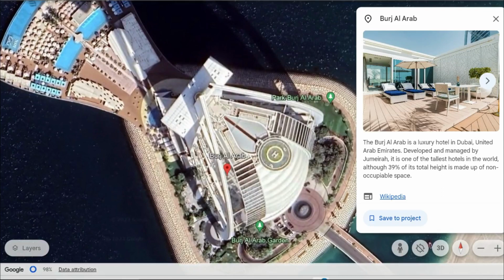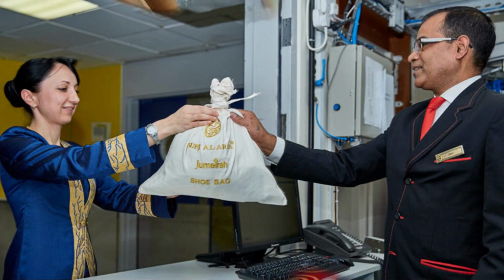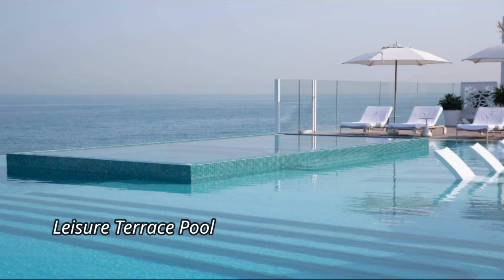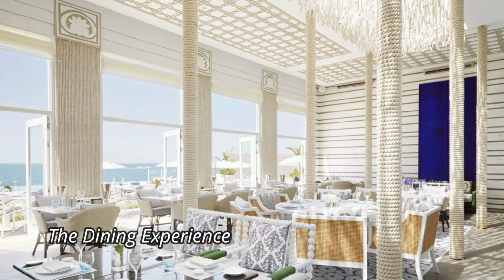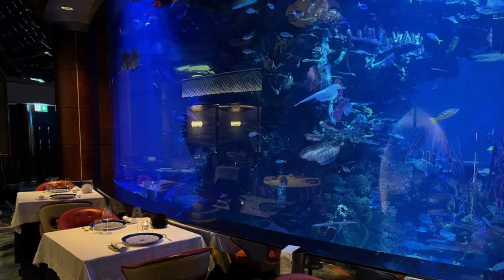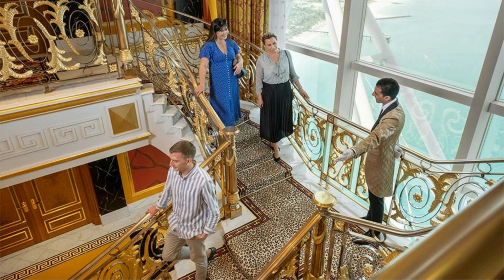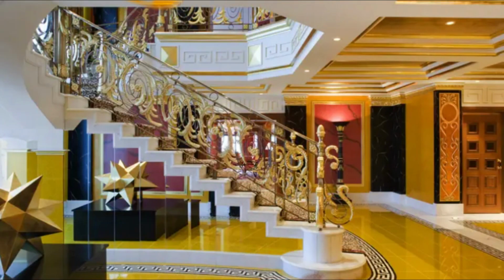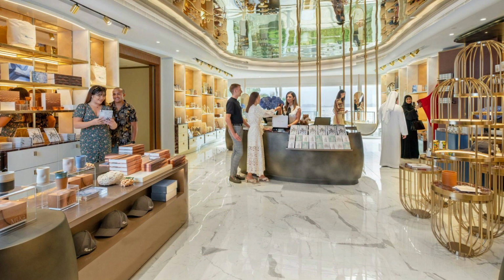Inside Burj Al Arab (All you need to know)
🌟 Discover the Extravagance of Burj Al Arab | Ultimate Guide & Virtual Tour! 🌟

Welcome to an enchanting journey through the epitome of luxury and architectural brilliance – the iconic Burj Al Arab in Dubai! 🏰✨ In this video, we unravel the secrets and opulence of the world's only 7-star hotel.

🔍 What's Inside?
Join us as we explore the lavish interiors, breathtaking suites, and exclusive facilities that make Burj Al Arab a symbol of unparalleled indulgence. From the majestic lobby to the sumptuous restaurants, every corner is a testament to Dubai's commitment to luxury.

🏨 Suite Showcase
Get an exclusive peek into the extravagant suites that have hosted celebrities, dignitaries, and royalty. Marvel at the panoramic views of the Arabian Gulf and Dubai's skyline, all from the comfort of these opulent accommodations.

🌐 Virtual Tour
Can't make it to Dubai? No problem! Immerse yourself in a virtual tour that transports you to the heights of luxury. Experience the magnificence of Burj Al Arab as if you were there in person.

📸 Instagrammable Moments
Uncover the most Instagram-worthy spots within the hotel and capture the essence of luxury in every photo. Whether you're a travel enthusiast or an architecture lover, Burj Al Arab offers a visual feast for all.

Join us on this virtual expedition as we unravel the grandeur and sophistication of Burj Al Arab – a beacon of luxury that continues to captivate the world!

TIMESTAMPS:
00:00 Intro
0:29 Reservation Experience
1:22 Leisure Terrace Pool
1:40 The Infinity Pool
2:00 The Dining Experience
2:21 Al Mahara Restaurant
2:41 Inside Burj Al Arab Tour
4:24 Inside Burj Al Arab Boutique